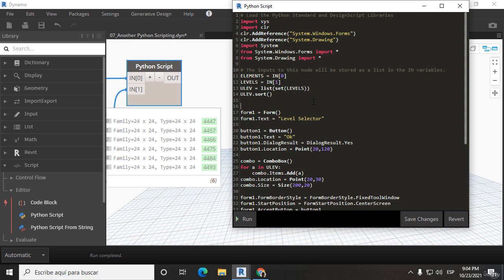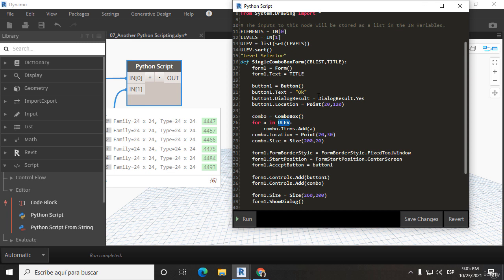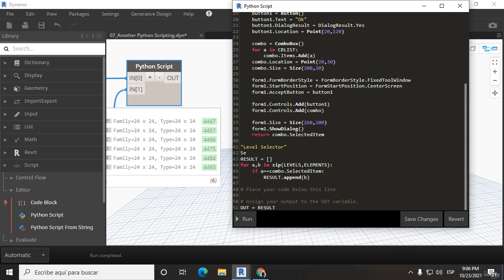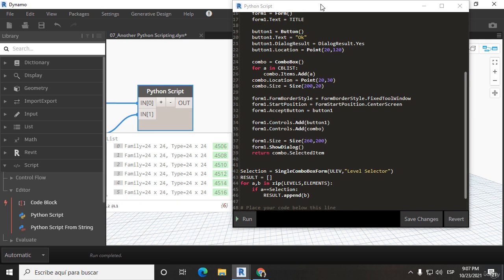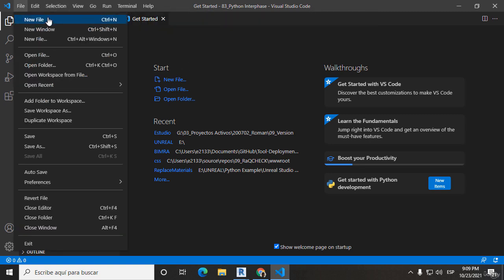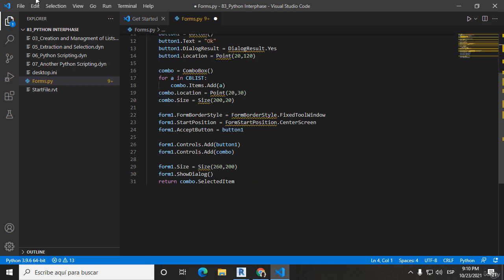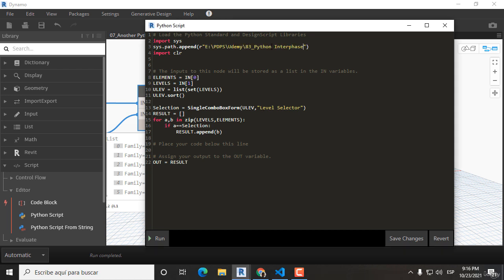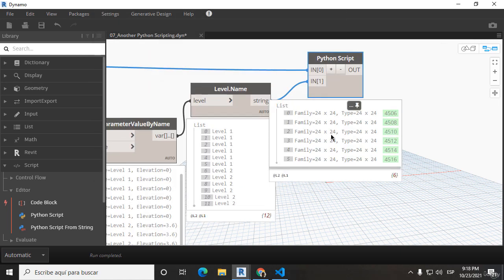4 Function Visual Studio Code and Reference